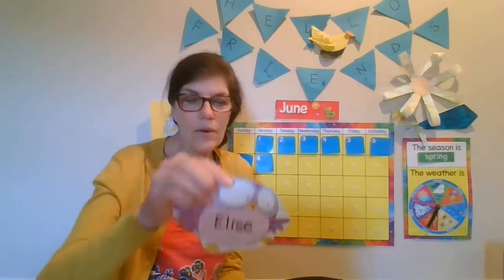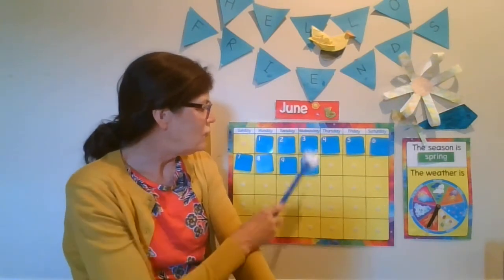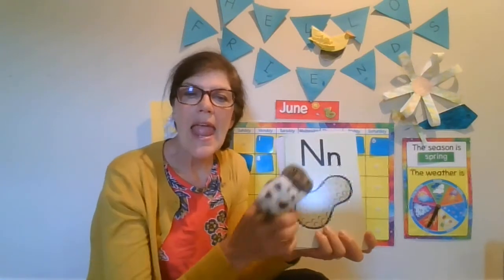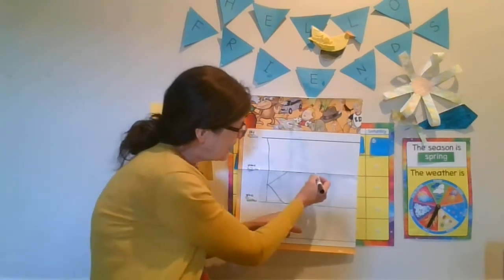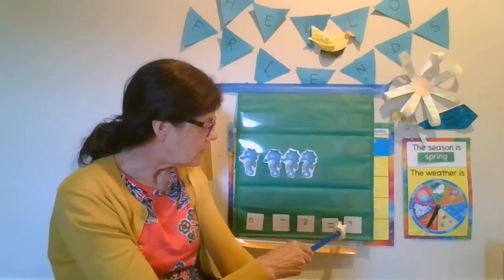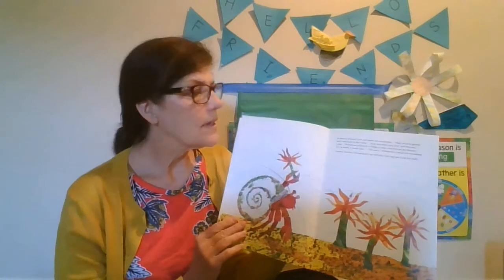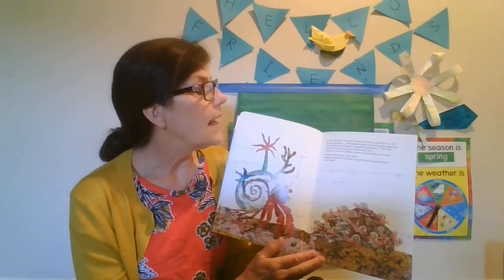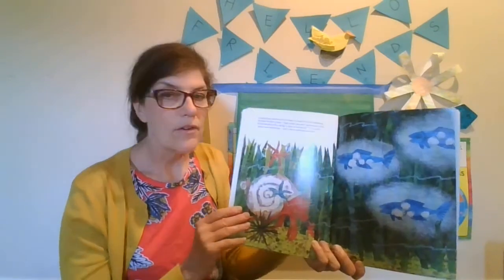Miss Lee Ann's Circle Time (6/10)